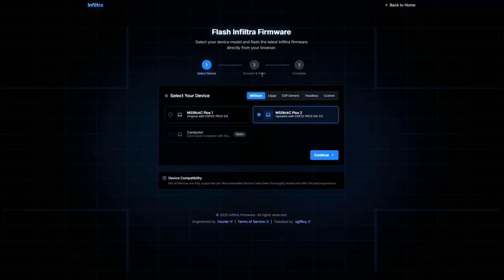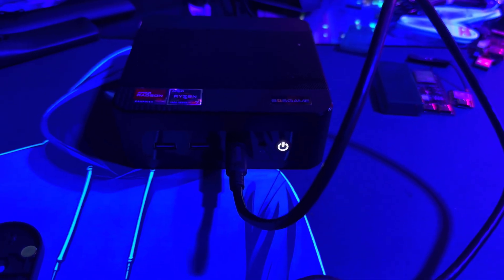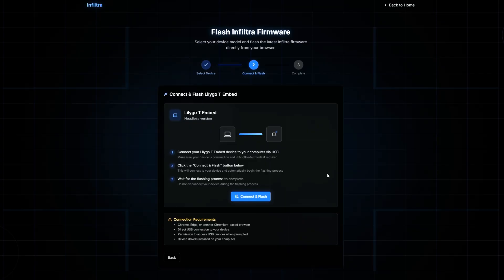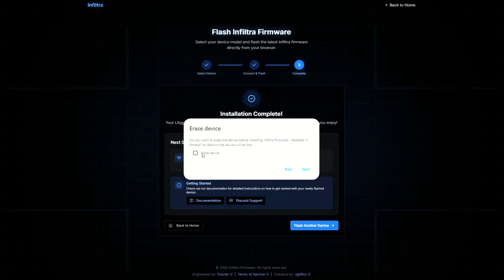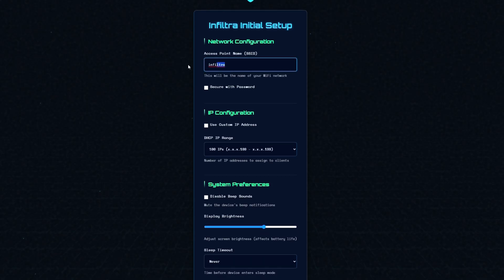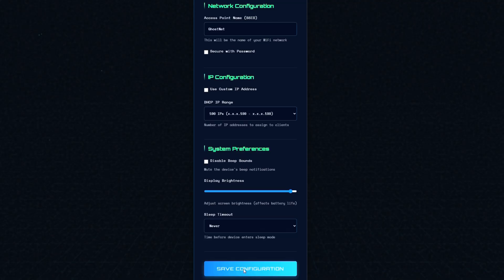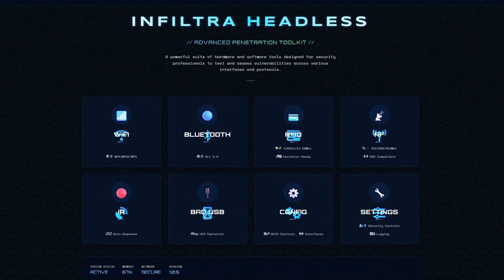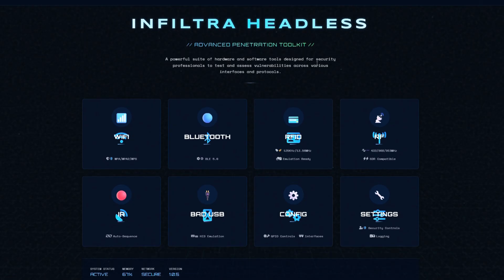Infiltra Firmware Headless Mode Installed on LilyGO T-Embed! (Install + Beta Test )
In this video, I test the brand-new Headless Mode of Infiltra Firmware — installed directly on the LilyGO T-Embed.

This is an early beta release, so not everything is fully functional yet — but you can already see the direction it’s headed:
📡 A stealthy, screenless wireless toolkit for Wi-Fi attacks, Sub-GHz testing, BLE spoofing, and more.

Even in beta, it’s impressive — and you can try it out today if you’re comfortable testing unfinished firmware.

🧪 What’s Working in This Test:
 • Bootable headless firmware
 • Wi-Fi beacon spam and scanning
 • Sub-GHz CC1101 module detected
 • BLE modes loading (UI/behavior still in progress)

🛠️ Still in Development:
 • Full UI interaction via browser
 • Some tools under construction
 • M5 devices being added shortly

⚠️ Important:
This is for educational and ethical testing only. Do not use these tools on networks or devices you don’t own or have explicit permission to test.